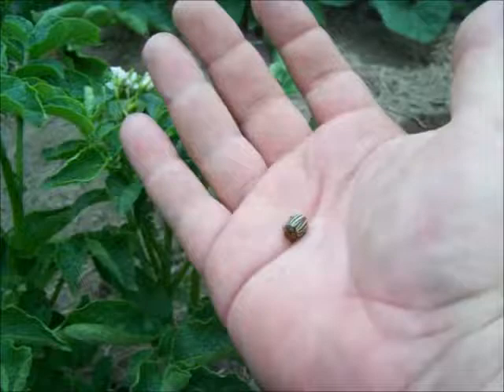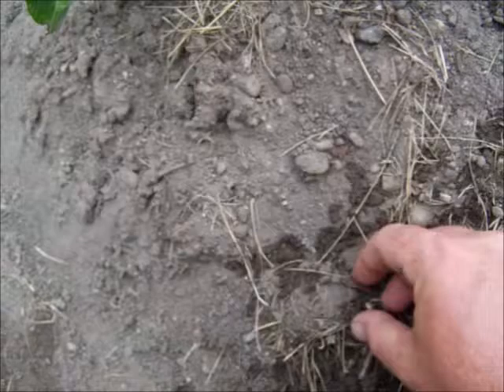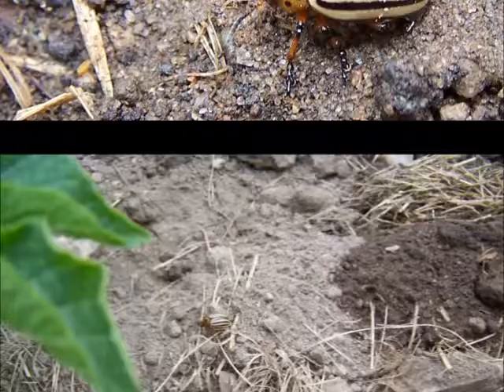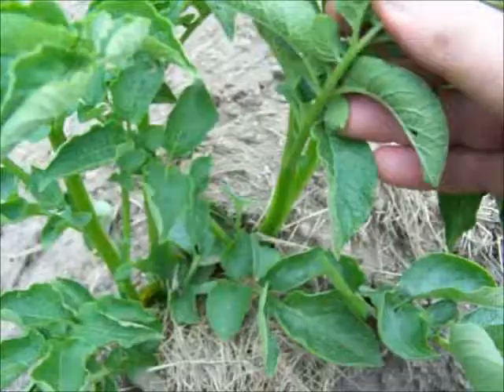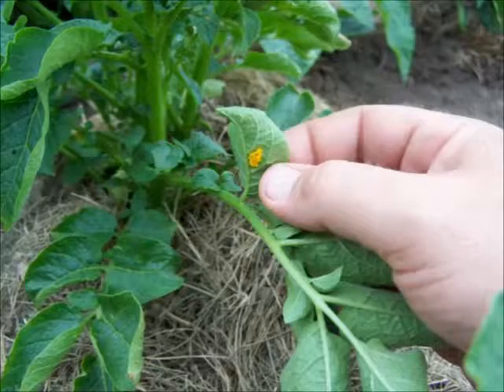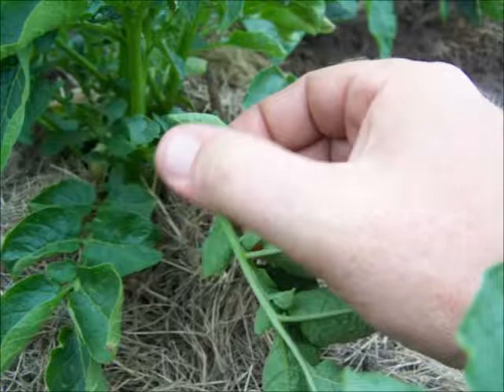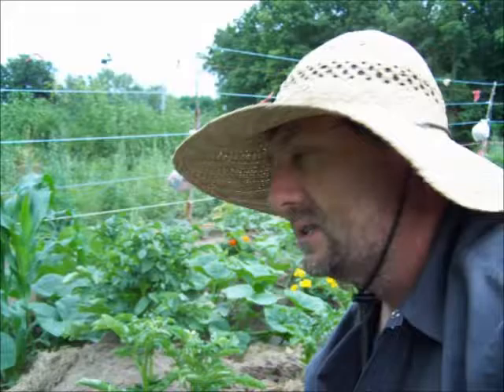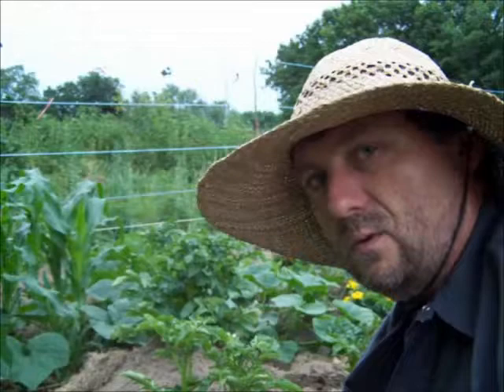Colorado Potato Beetle Identification And Control - Leptinotarsa decemlineata